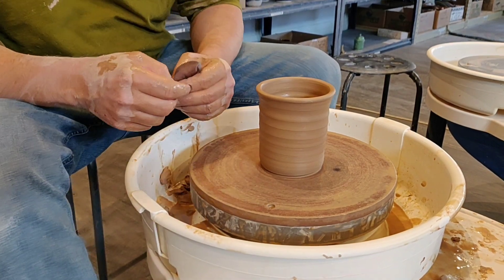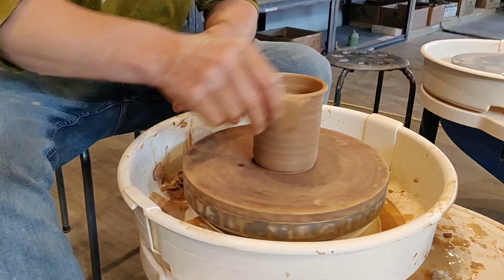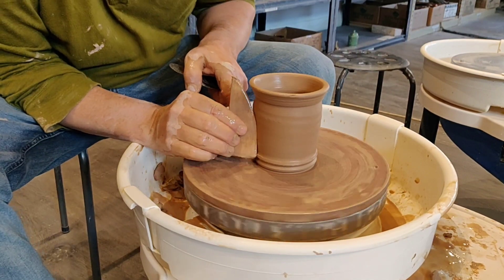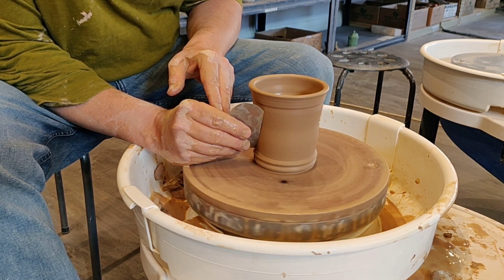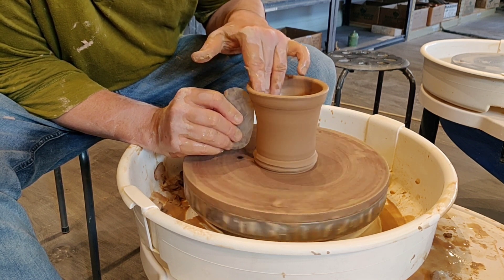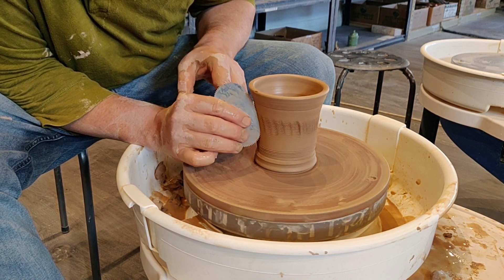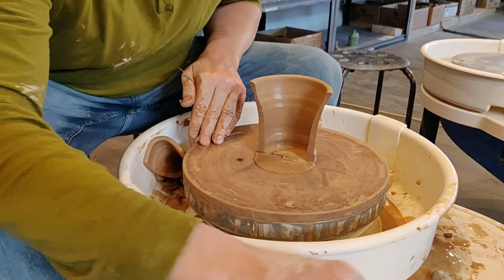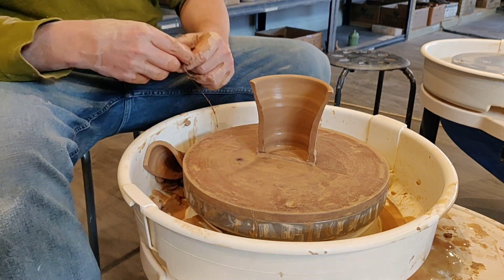Ideas on how to use ribs to add designs to your pottery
A quick video from Mudslingers Pottery Studio with tips on how to use ribs to add surface designs to your cylinders with tips on how to improve your throwing skills.